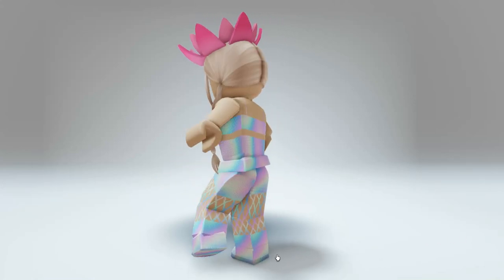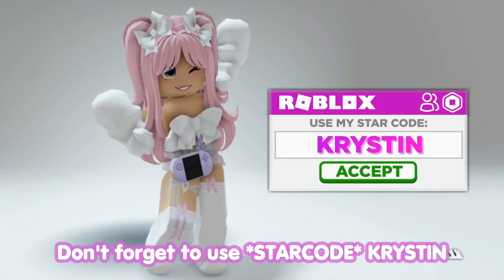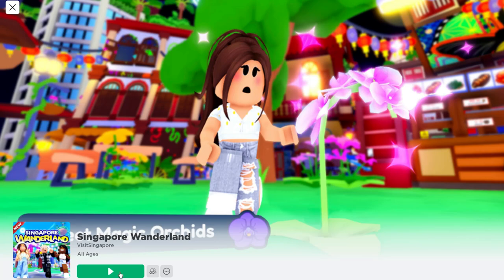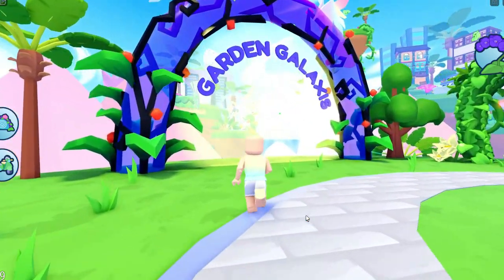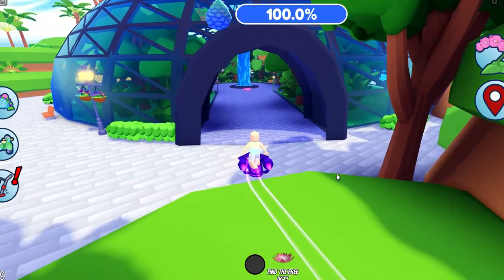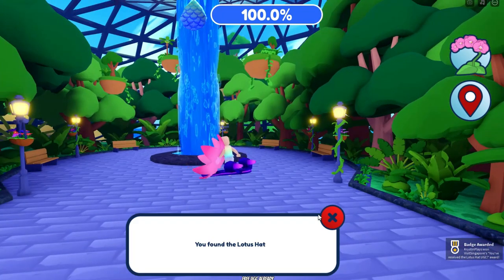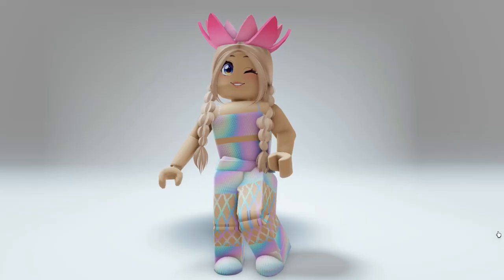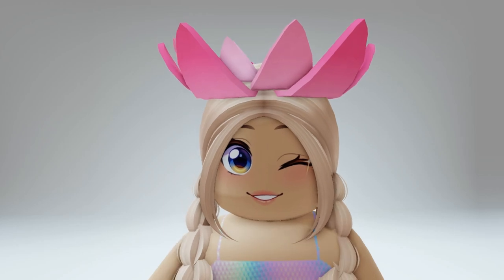GET THIS FREE CUTE PINK LOTUS FLOWER HAT NOW 😲😍